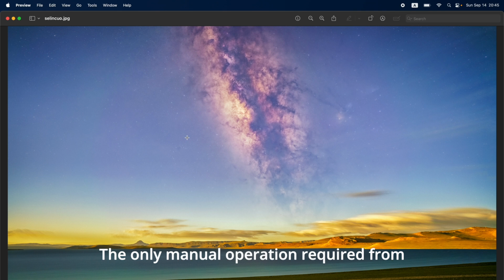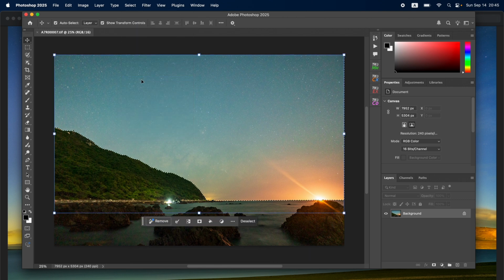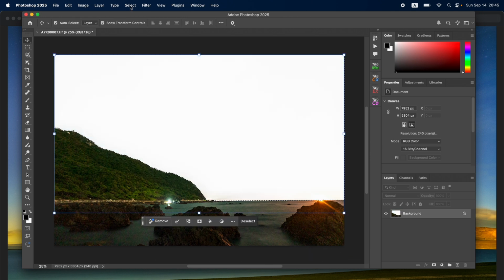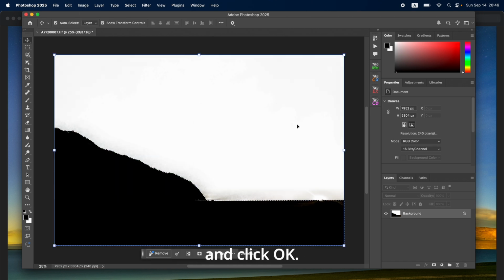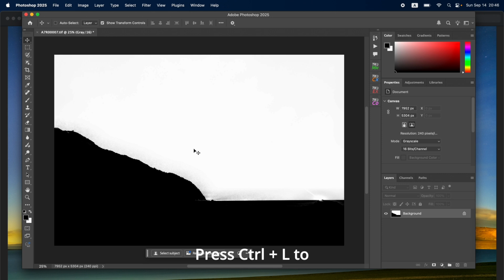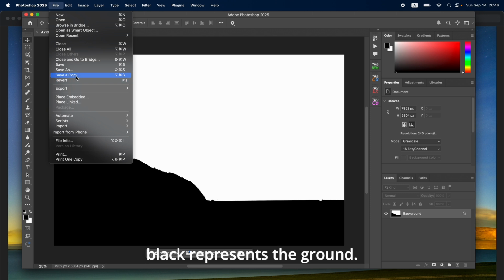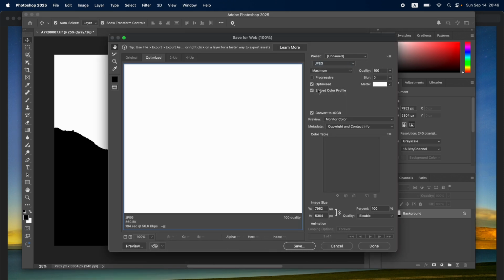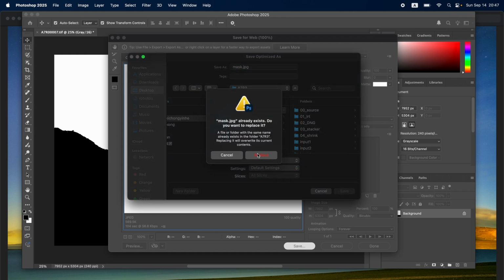Mask Creation Tutorial for RoboTou Stacker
Most functions of the Starry Time-Lapse Stacking module in the RoboTou Stacker software are automated. The only manual operation you need to do is create a mask. Now, I’ll show you how to make one quickly.